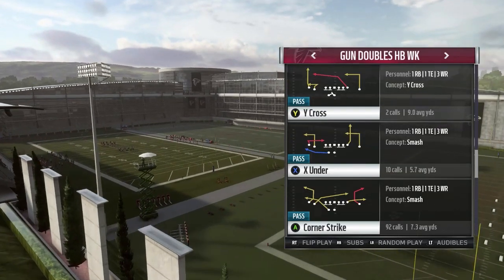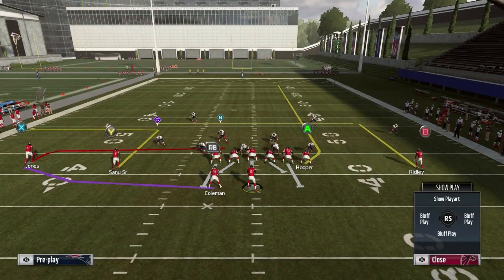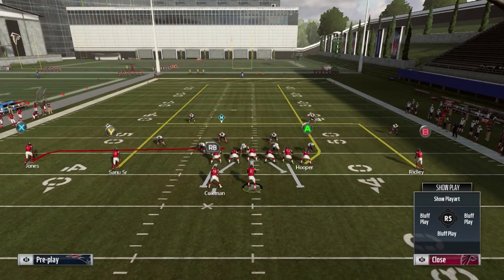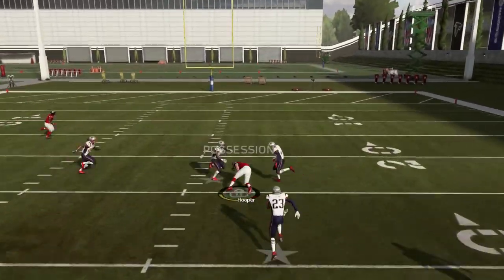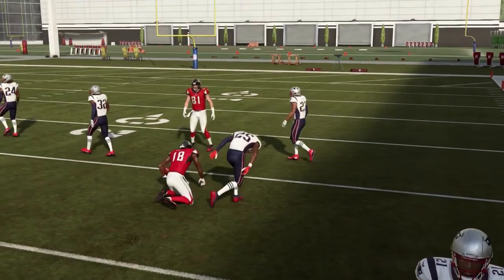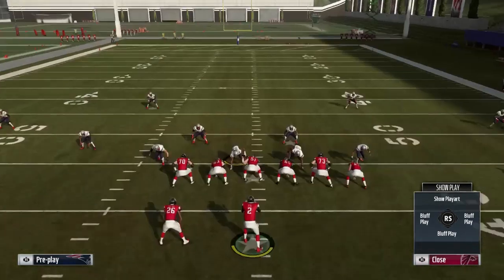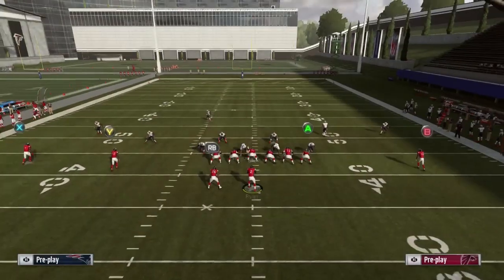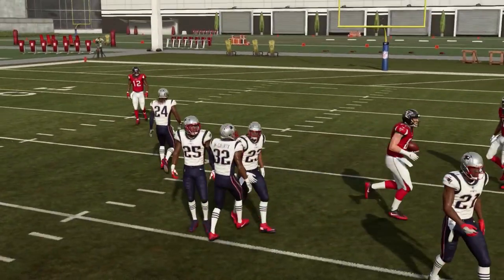Gun Doubles Wk | X Under | Cover 3 | #17